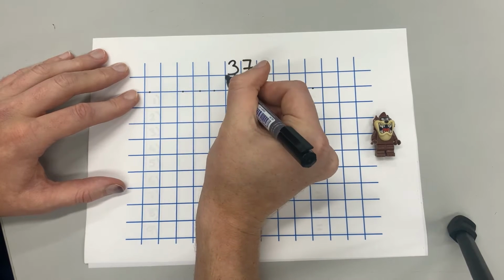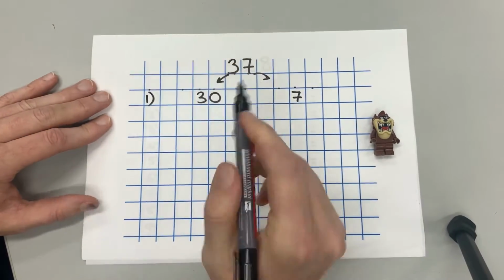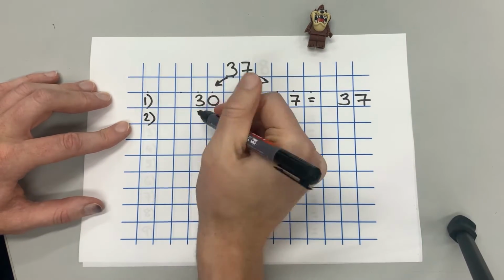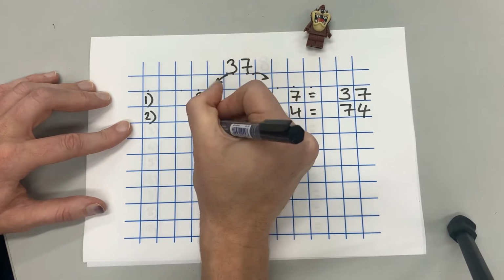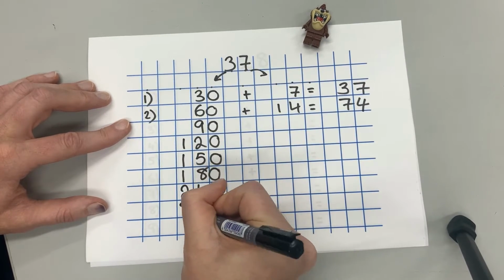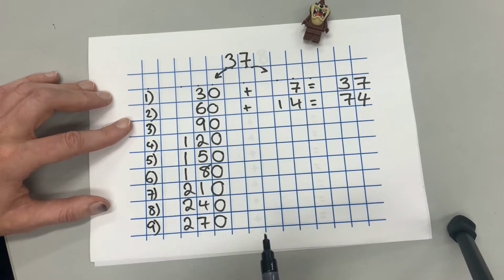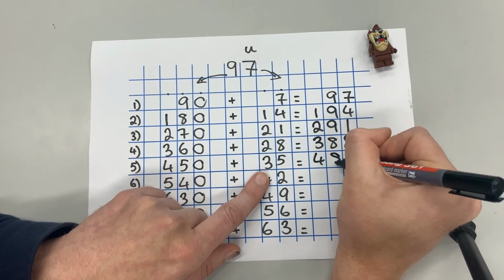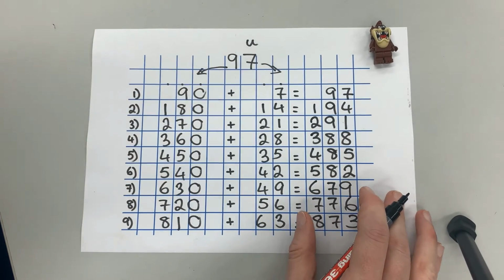Multiples - generating multiples before long division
Videos to support learning in primary schools at Key Stage 2 level (years 3, 4, 5 and 6) in Mathematics, English (including Grammar skills) and Science